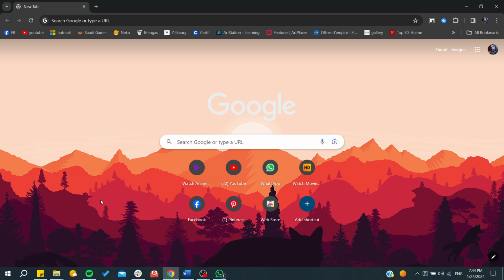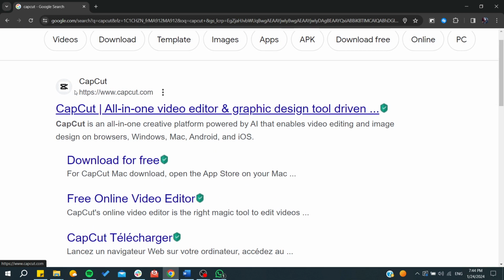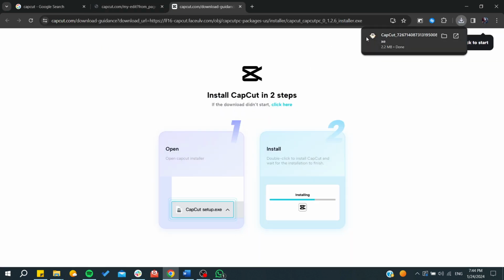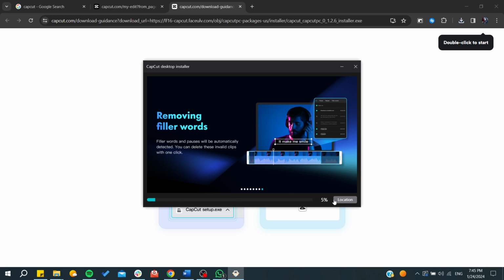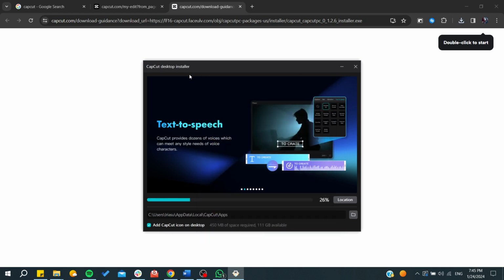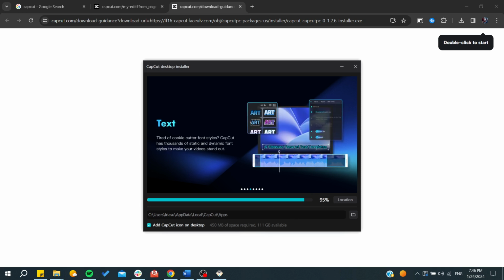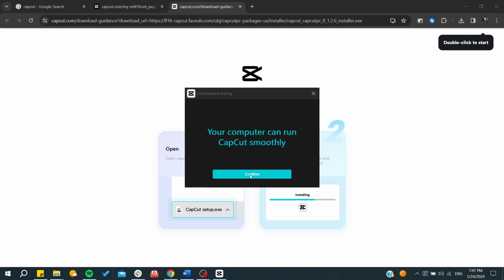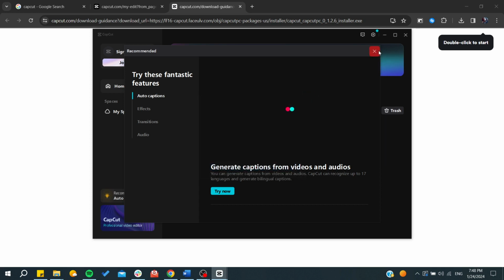How to Download Capcut on Windows PC in 2025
Discover the simplest way to download and install CapCut on your Windows PC in 2024 with our comprehensive guide. CapCut, the popular video editing software, is now accessible on your desktop, offering advanced features and tools to enhance your video projects.